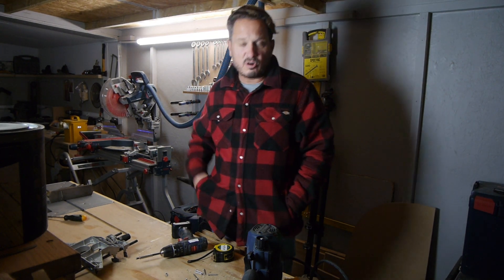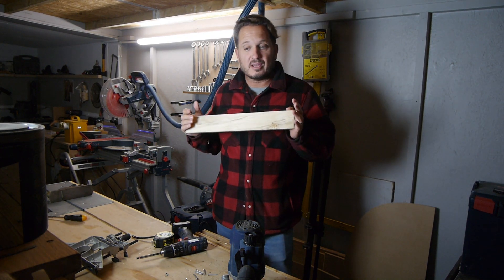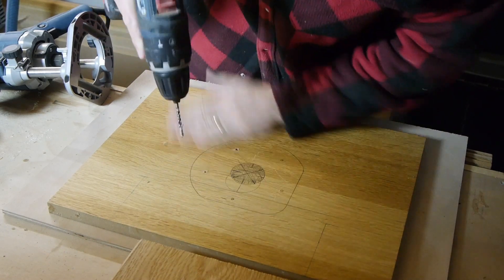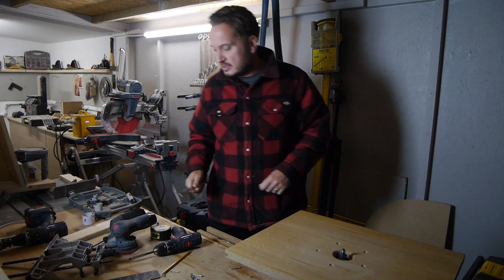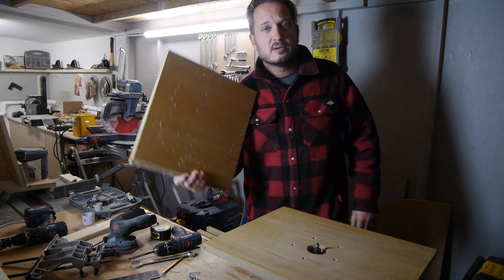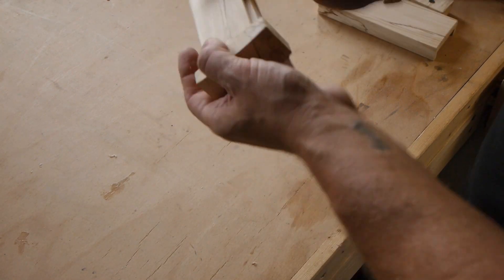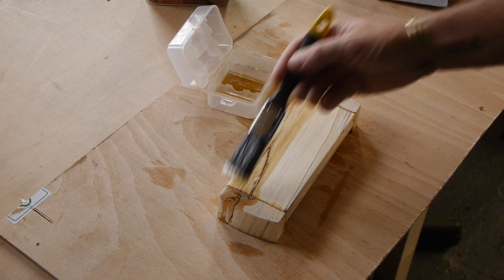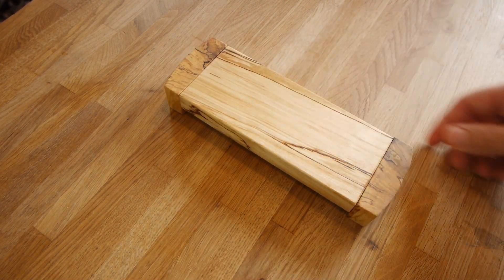Silver Birch box part 2 with quick router table build.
Hi, this is part 2 of the piece of spalted silver birch. As a bonus this video has a quick demo of how to build a make shift router table.